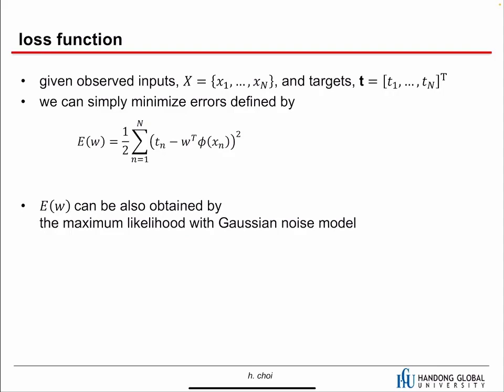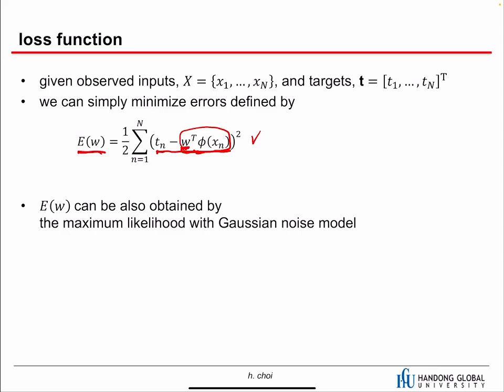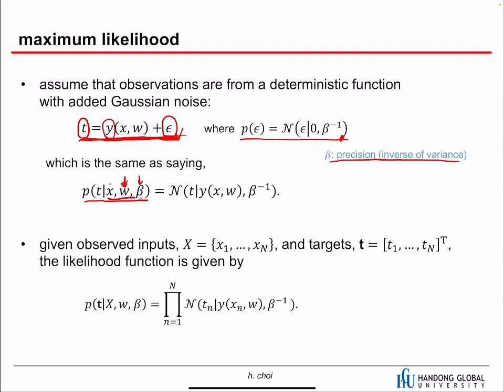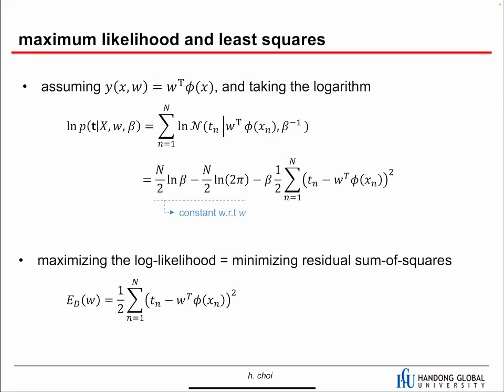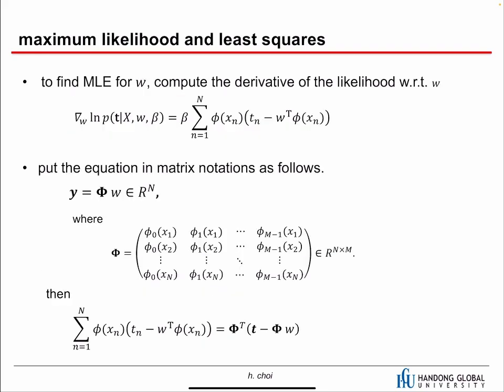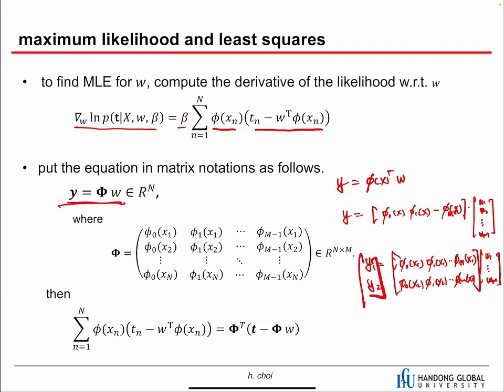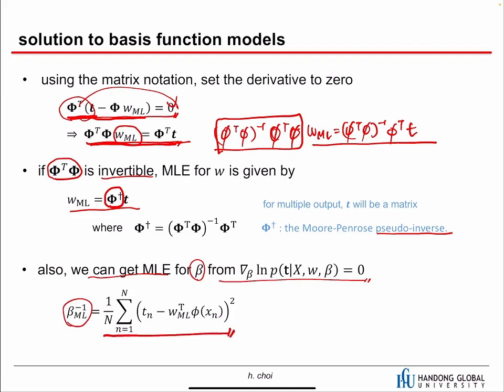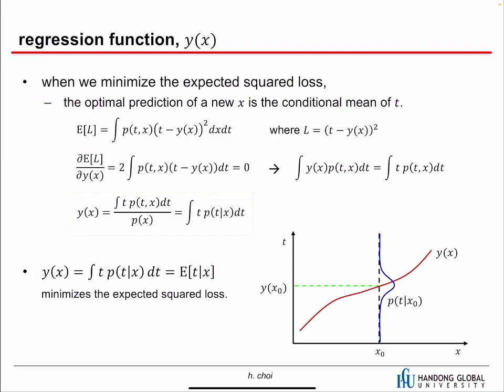ML12_regression_part2 [HGU SW 중심대, 한동대 SW중심대학 사업단]